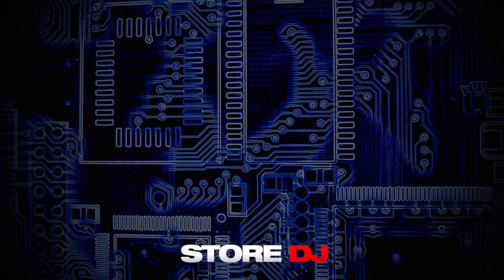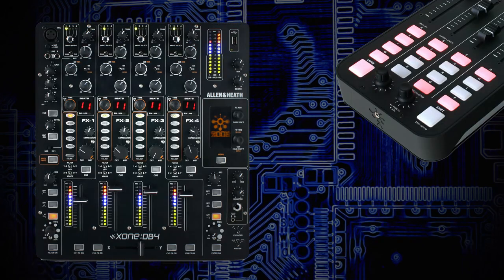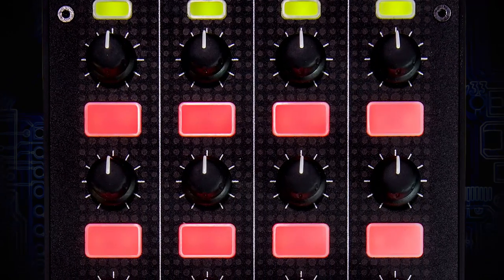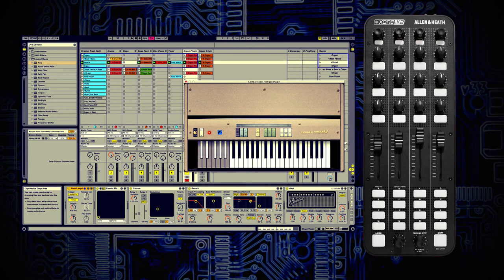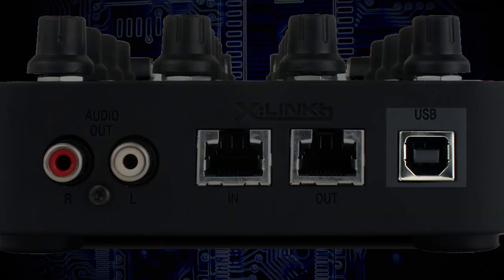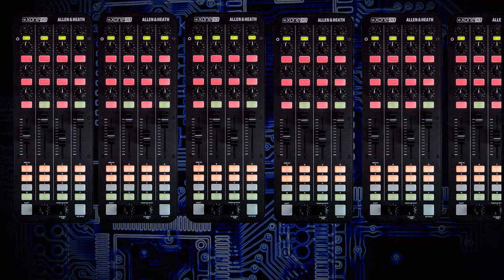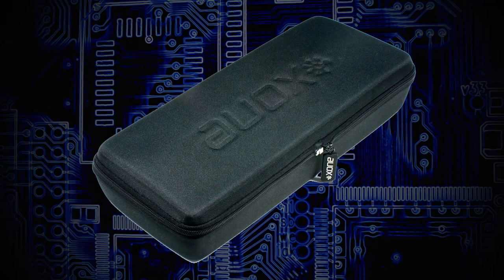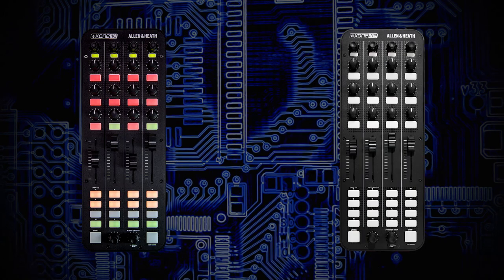Xone K1 vs Xone K2 at Store DJ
Greg from Xone visits Store DJ to talk about the brand new Xone K1 and how it compares to the Xone K2. For full details on the K1 please